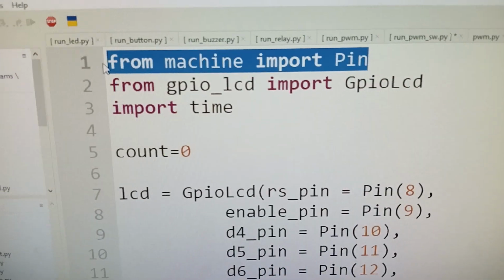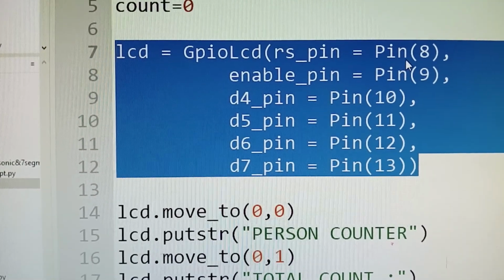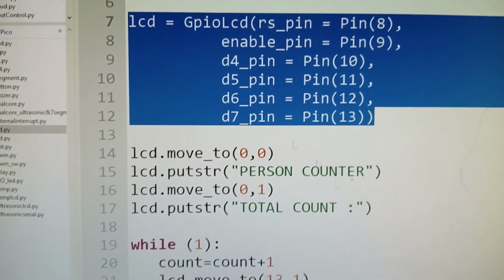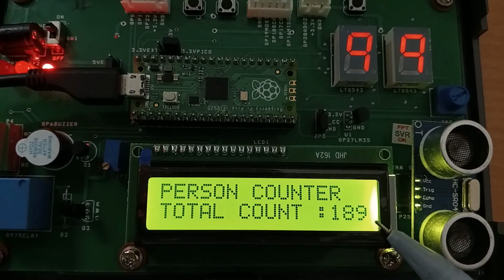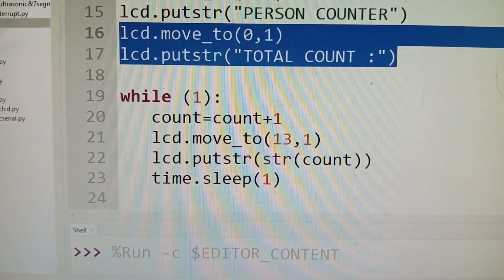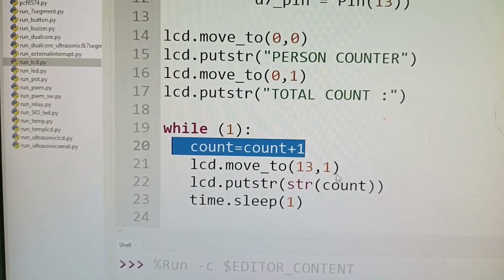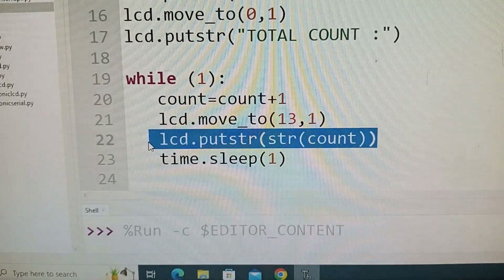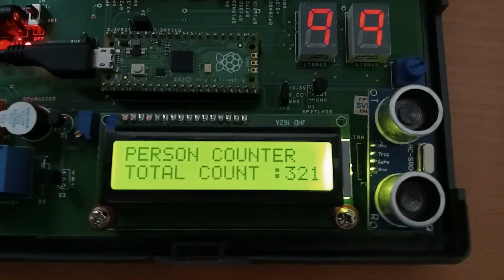LCD Display Interface to display the Entry Count using RP2040 Carrier Board from Vi-Microsystems